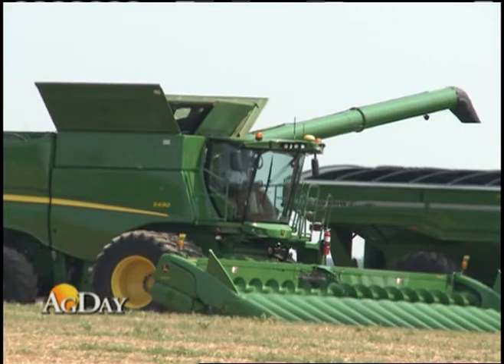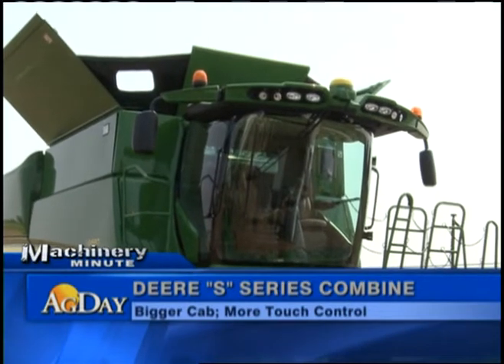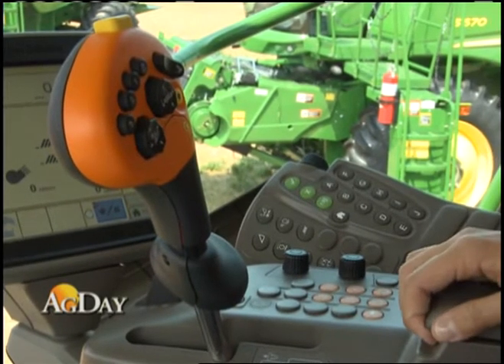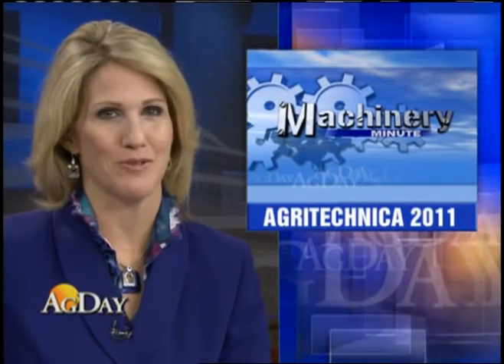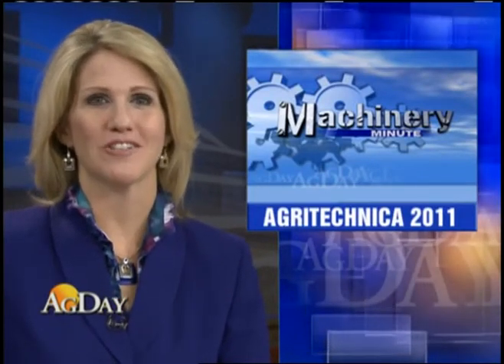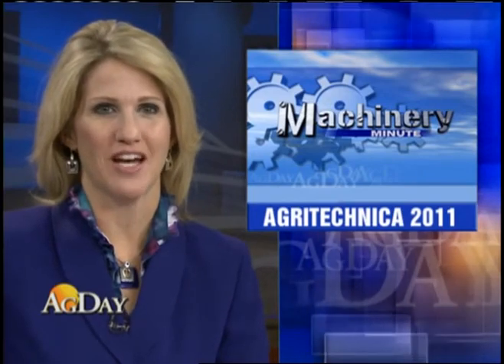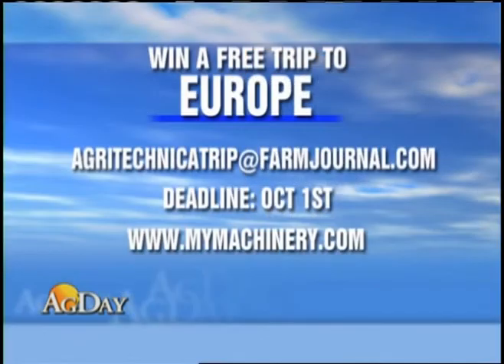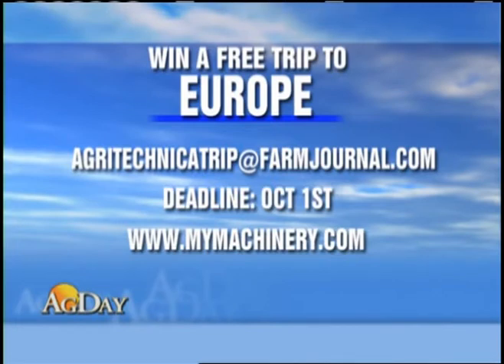Machinery Minute - First Look at S Series Combine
The public is getting its first look at the new John Deere S Series combine, which features a roomier cab, heated mirrors and a touch screen.